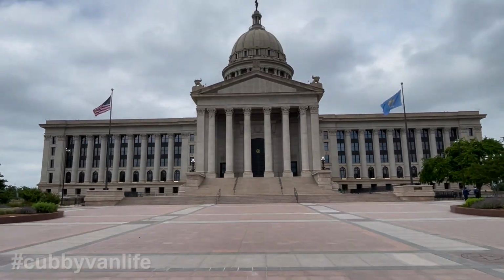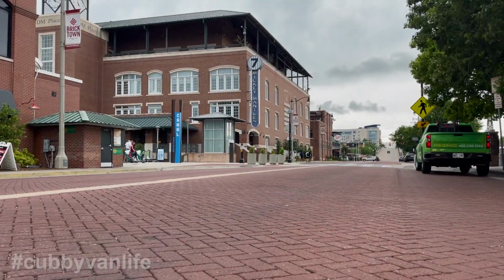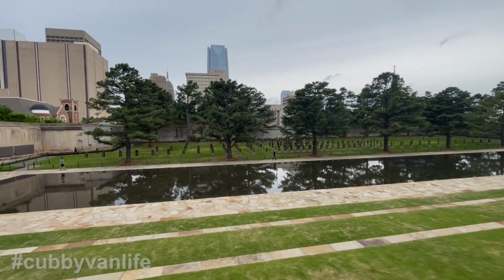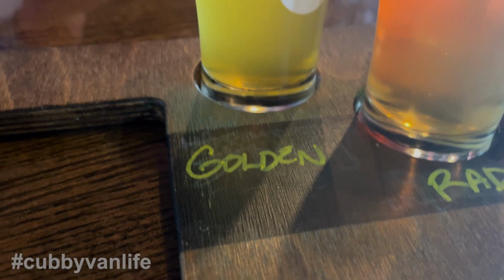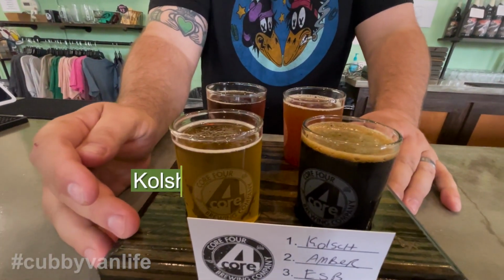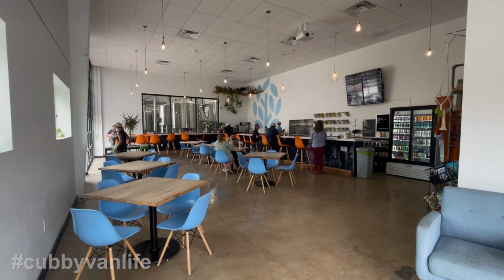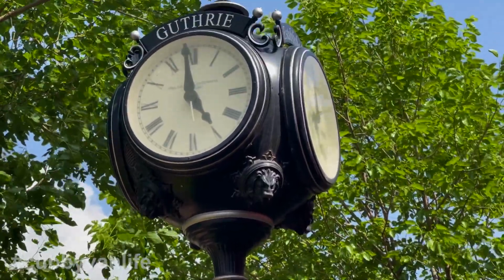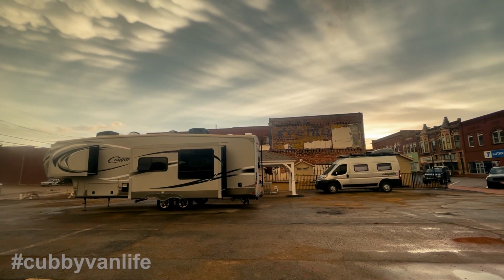Breweries and Boondocking in Oklahoma City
In this vanlife video, CubbyVanLife is taking a trip to Oklahoma City, Oklahoma. If you're traveling across country there's a good chance you'll be taking Old Rout 66, or I-40, and you'll pass right through OKC. We're going to show you why you should take a few days off from the road and spend some time in this beautiful city. And if the sites aren't enough to entice you, we'll take you to four Harvest Hosts Breweries and one great Distillery where you can boondock safely and enjoy some fantastic local beer and spirits. Jump to any chapter directly by using the chapter menu below. Cheers!

0:41 Oklahoma State Capitol Building
1:25 Myriad Botanical Gardens
2:03 Bricktown
2:48 The Plaza District
3:25 Oklahoma City National Memorial
4:14 The Asian District - Pho Lien Hoa
4:37 OKC Brewery Tour - Anthem Brewing
6:10 OKC Brewery Tour - Film Row and CORE 4 Brewing
7:36 OKC Brewery Tour - Lively Brewing
8:22 OKC Brewery Tour - Angry Scotsman Brewing
9:10 Guthrie, Oklahoma
9:28 The Wander Inn, Wander Folk Spirits